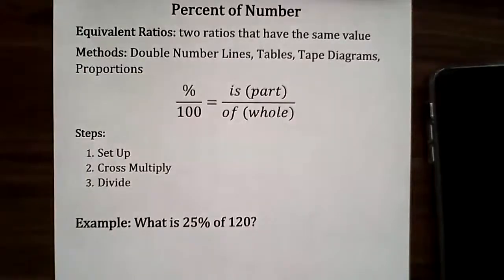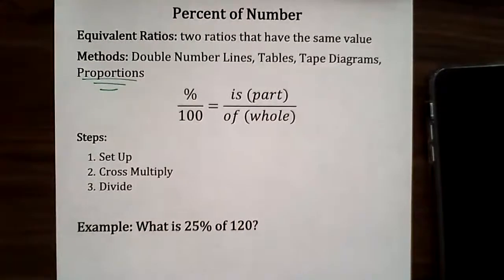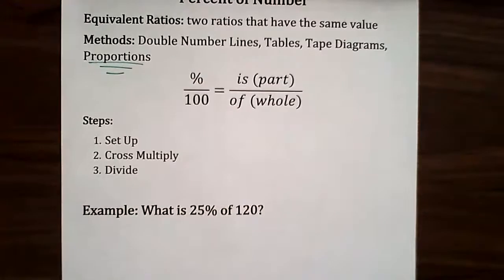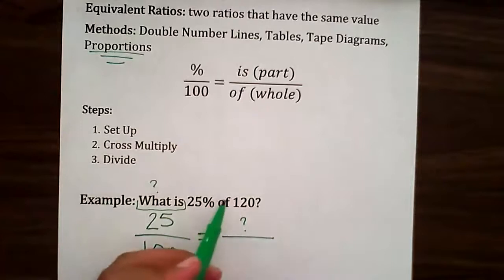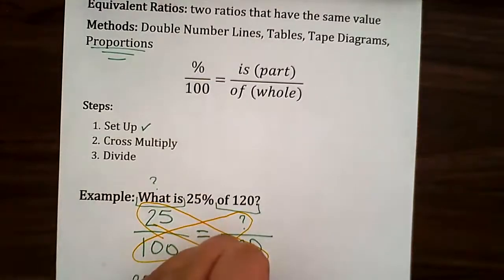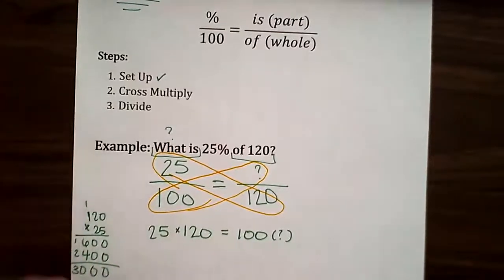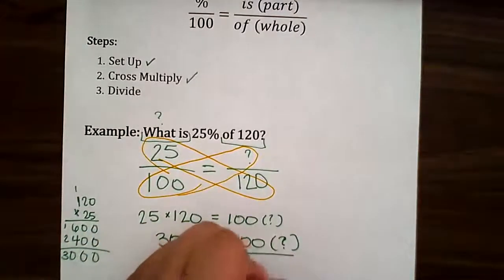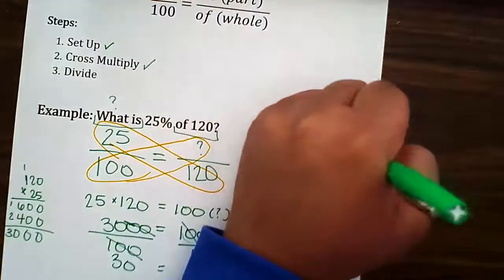Percent of a Number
In the video, I will be completing an example with finding the percent of a number using a proportion.